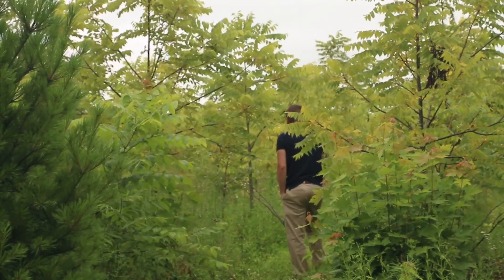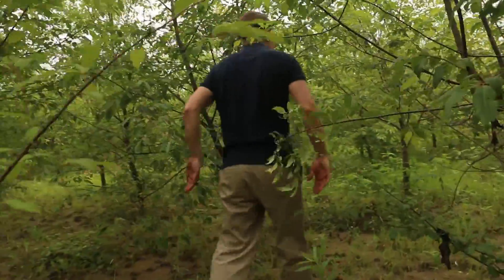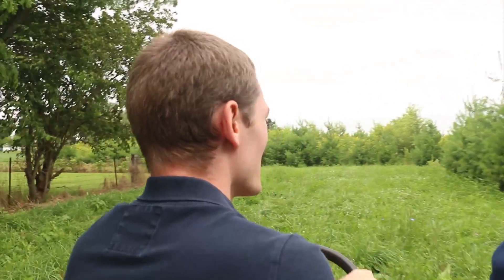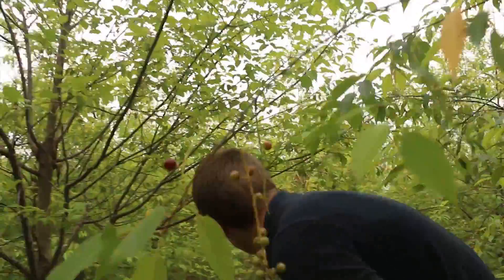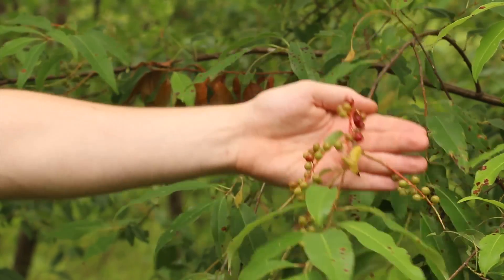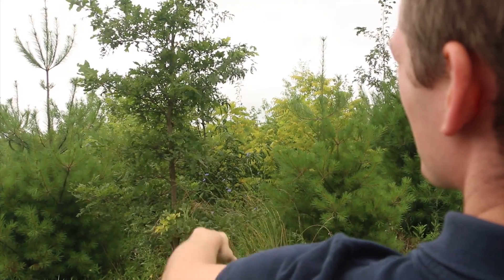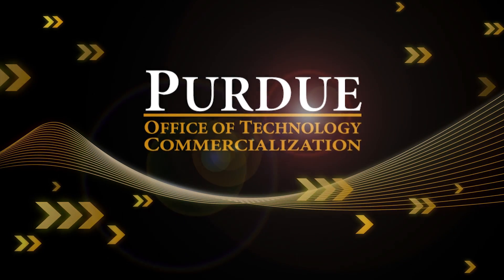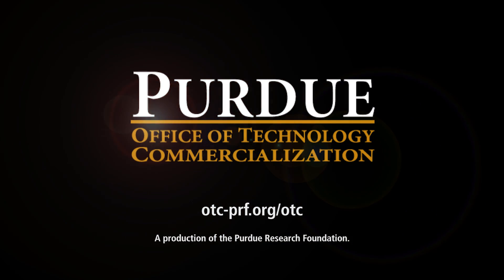Legacy Hardwoods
A startup founded by a Purdue alumnus is selling trees, including black walnut and black cherry, that have been scientifically proven to have a better chance to become veneer wood than saw logs.